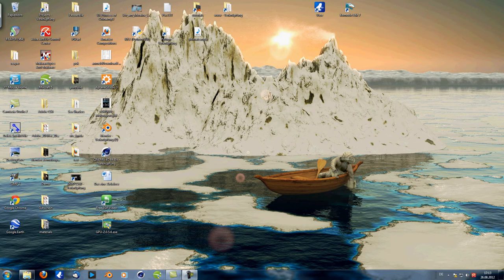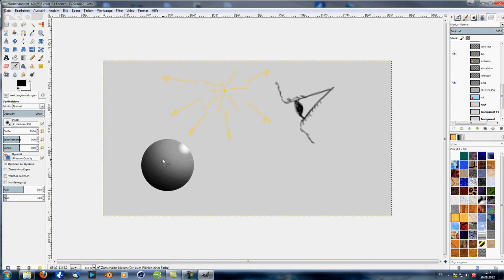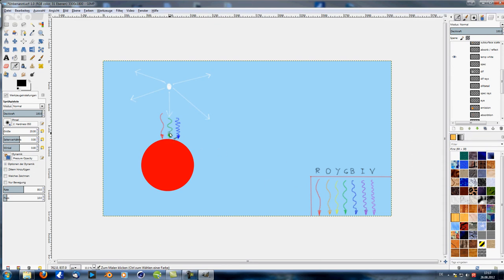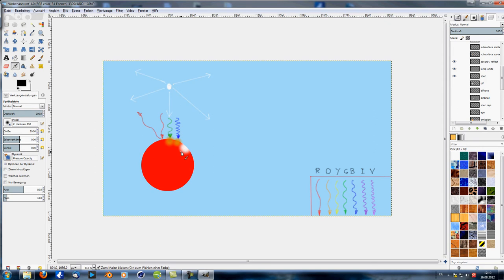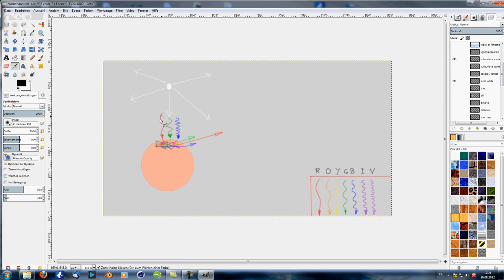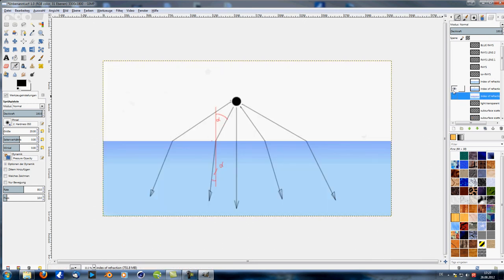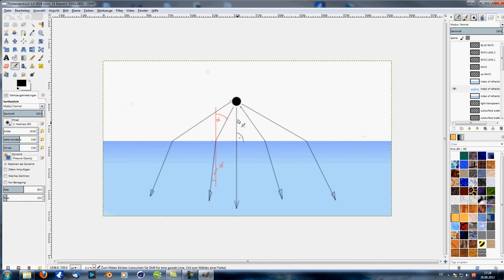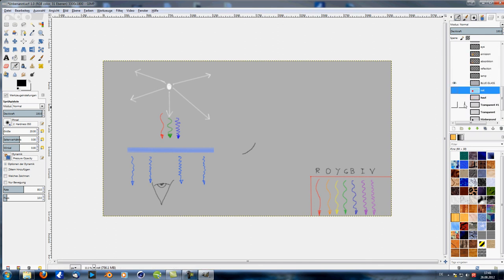Blender Tutorials | First steps and preparation 33 | Introduction & theory to Materials 2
This is the second episode about Materials. We take a look at how light behaves, how we can actually see something and in what ways light can interact with objects:

What is color
subsurface scattering
transparency